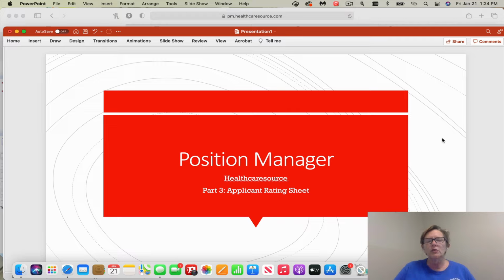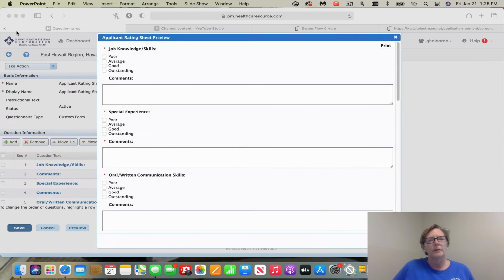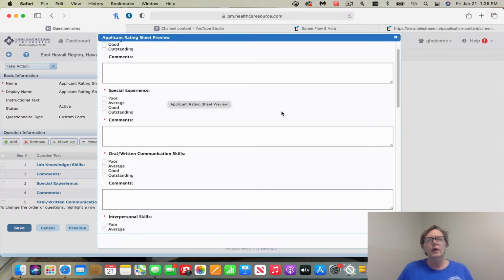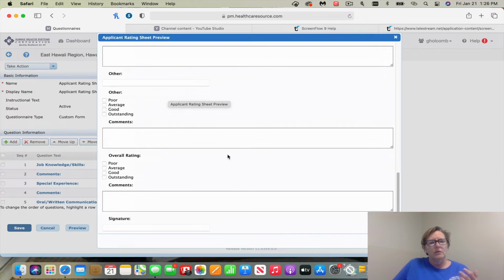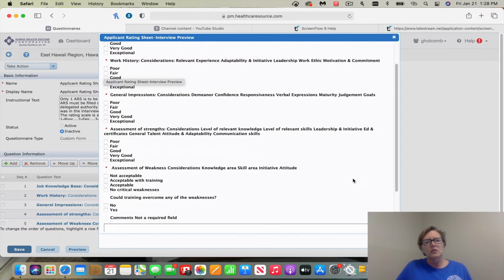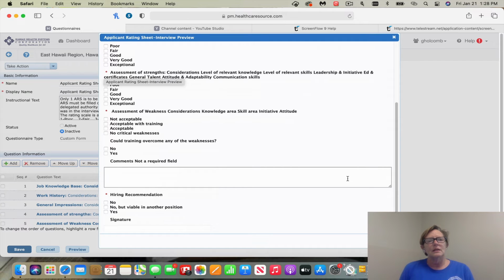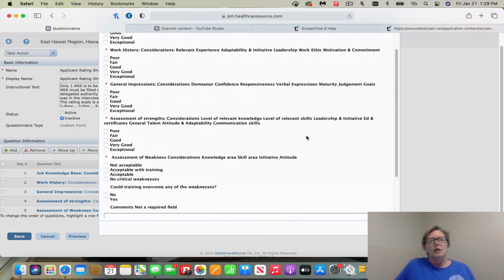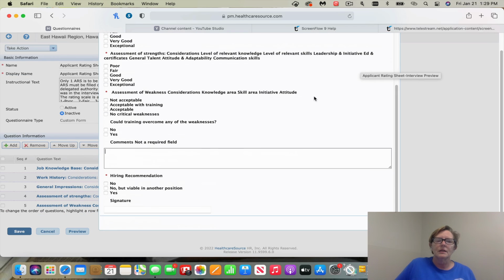Applicant Rating Sheet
This is a short video on the changes for the Applicant Rating Sheet for Position Manager.